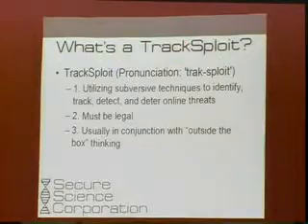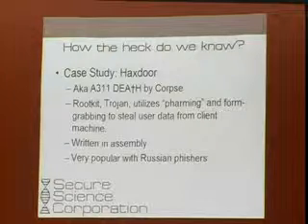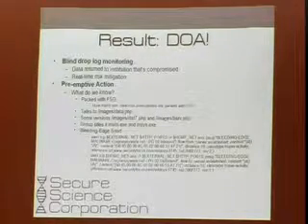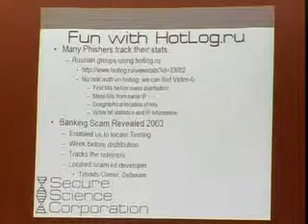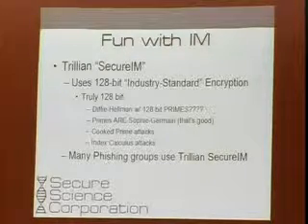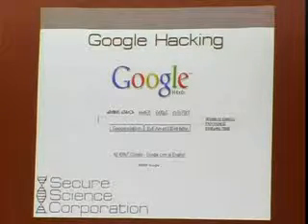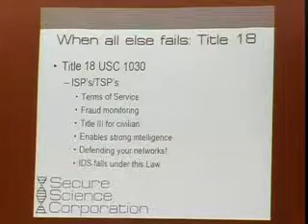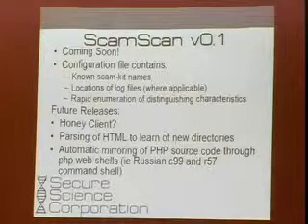Toorcon 2007 - Christopher Abad - HiTech.mp4